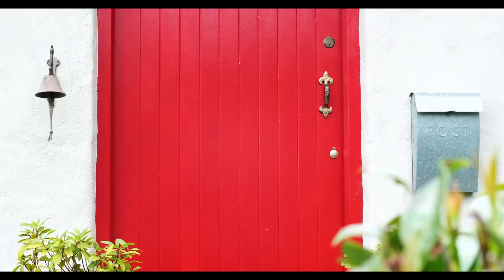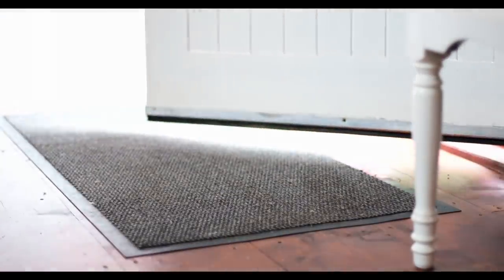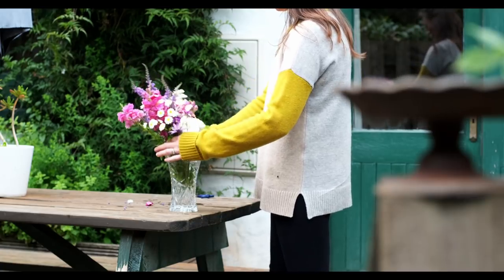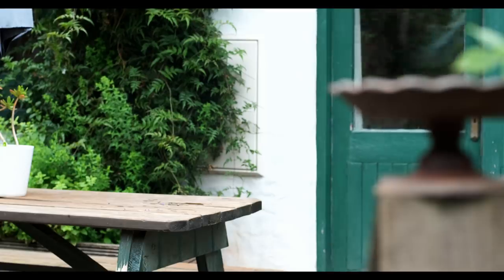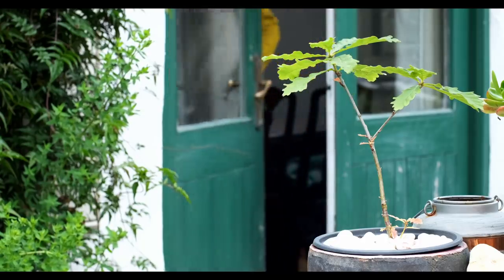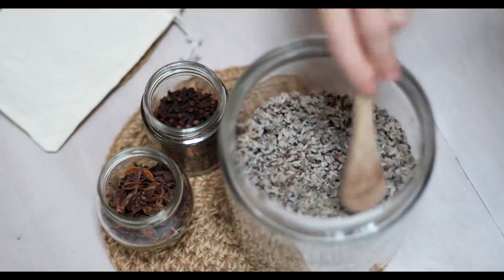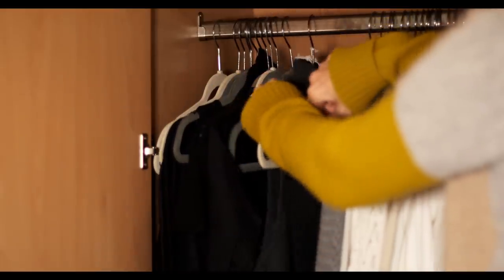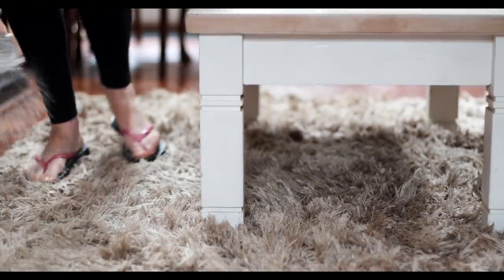10 Tips to Make Your Home Smell Good - Natural & Low Waste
Some DIY videos

Some craft videos